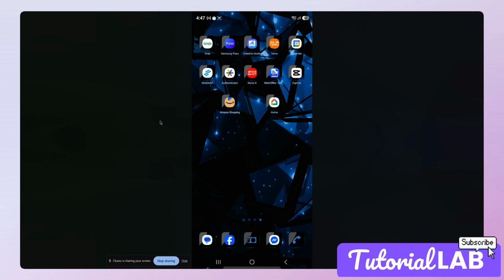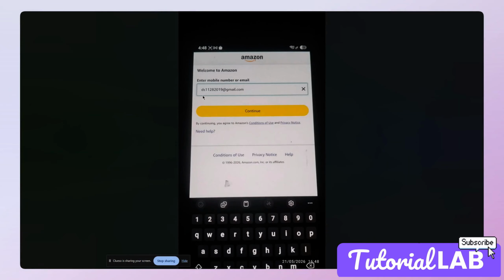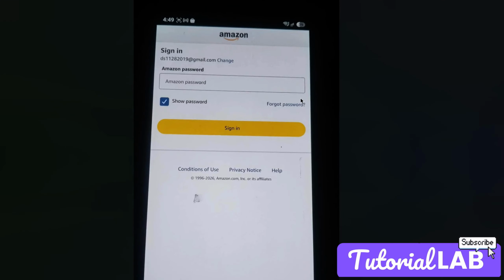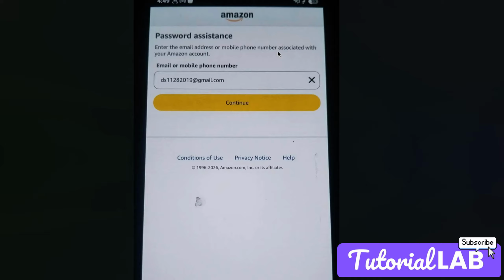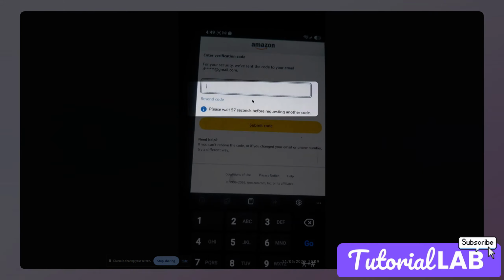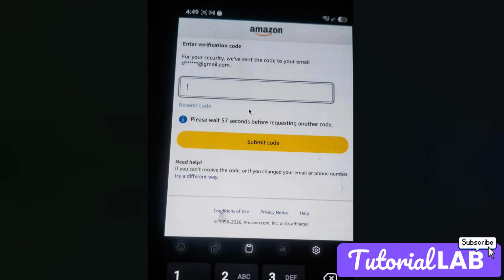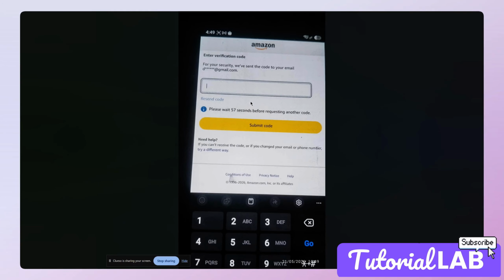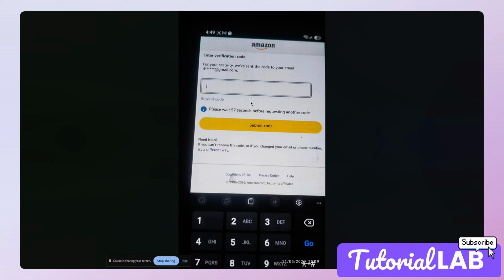How To Find Forgotten Amazon Password On Android (Step By Step)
How To Find Forgotten Amazon Password On Android

Hello everyone! In this video, I’ll show you exactly "How To Find Forgotten Amazon Password On Android" so you can regain access to your Amazon account using secure account recovery options and password management tools available on your device.

We’ll go step by step through what to do if you need to "find forgotten Amazon password on Android," including how to check whether your credentials are stored in your device’s password manager. I’ll also show you how to "view saved Amazon password Google Password Manager" when it has been previously saved, explain where to find "Amazon password settings Android," and cover the official password reset process if your password is not available.

By the end of this tutorial, you’ll confidently know how to recover access to your Amazon account, check for saved credentials on Android, and securely reset your password when needed.